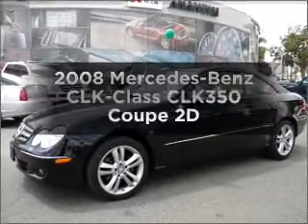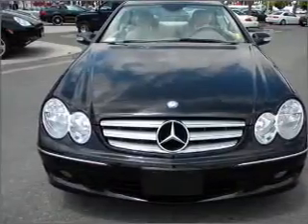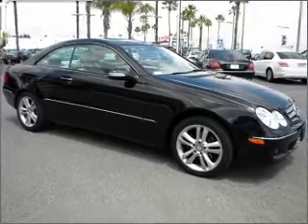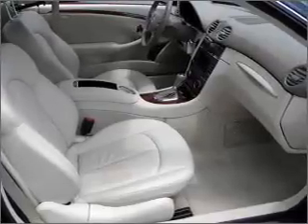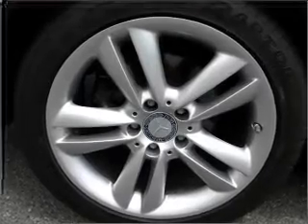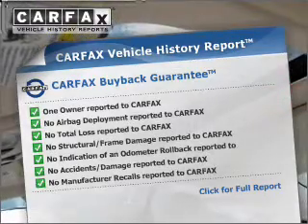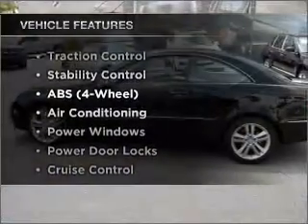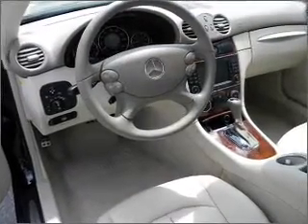2008 Mercedes-Benz CLK-Class - Anaheim CA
Year: 2008
Make: Mercedes-Benz
Model: CLK-Class
Trim: CLK350 Coupe 2D
Engine: 6 cylinder 3.5 Liter
Transmission:
Color: Black
Mileage: 40896
Address:
1300 S. Auto Center Dr